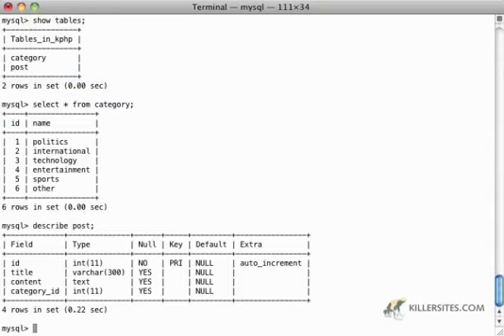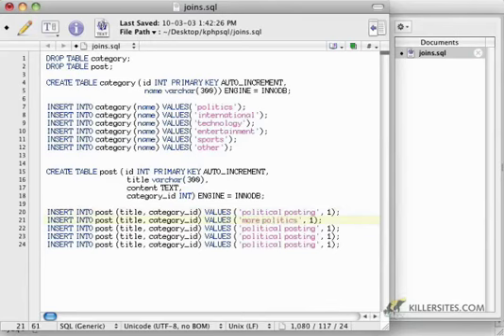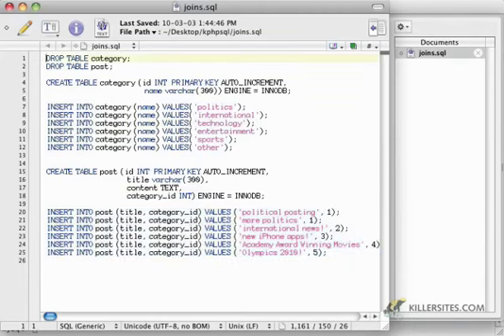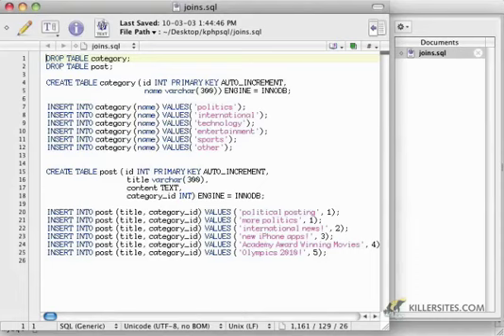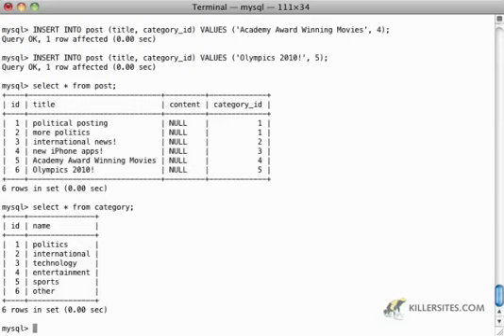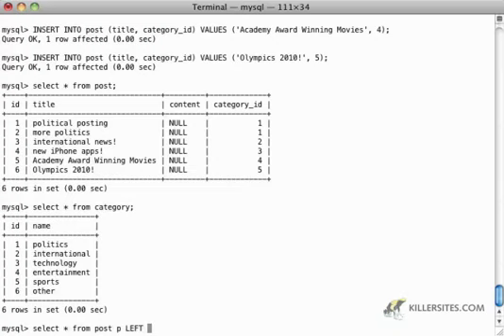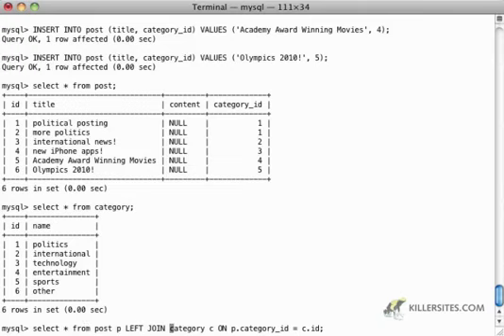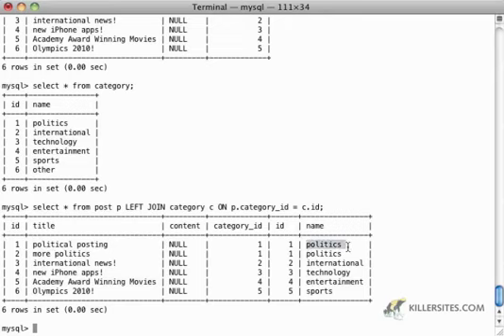MySQL Advanced - Introducing Joins Part 3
This is part 3 in a 3 part series, where we continue to teach you about Joins using MySQL. From our Advanced MySQL course!